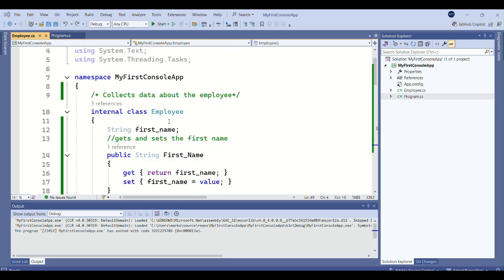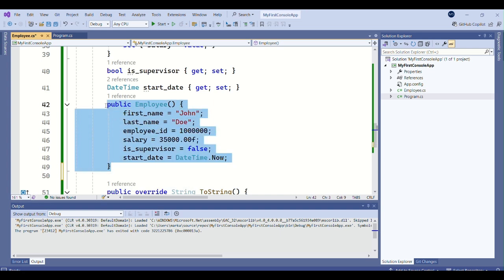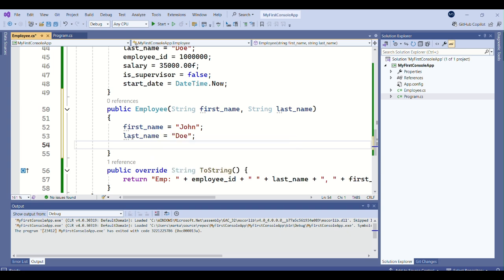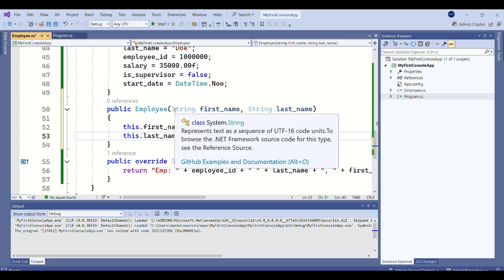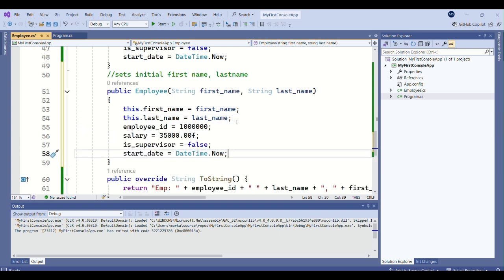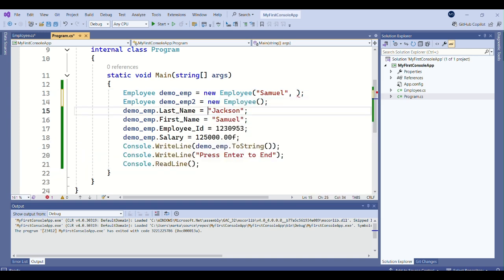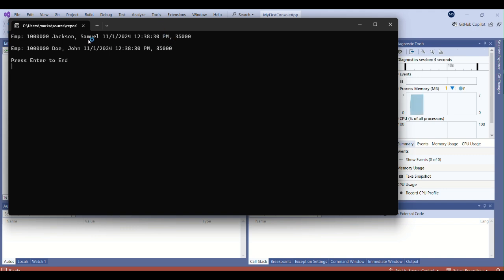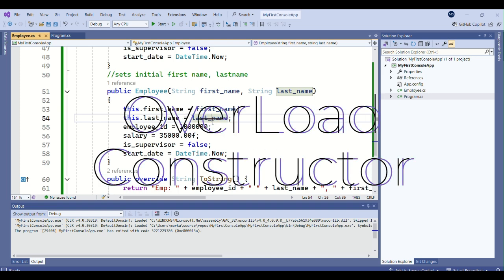C# Overload Constructor with visual studio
in this video lecture we discuss Overloading Constructors with c# with visual studio